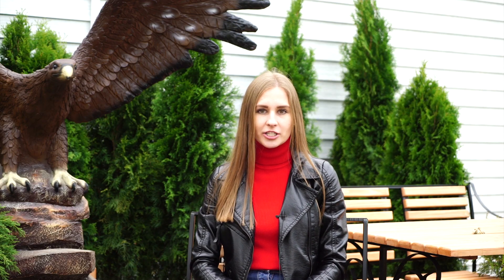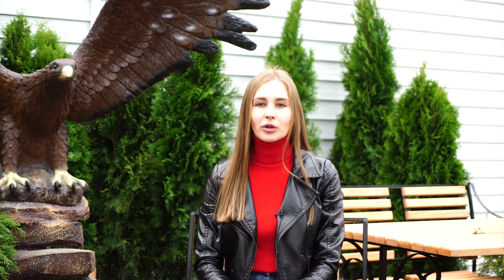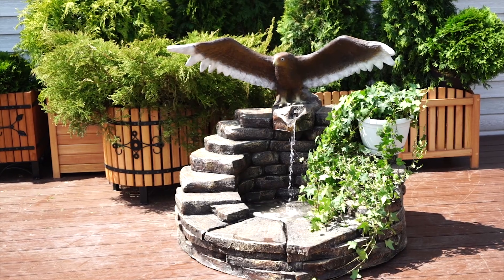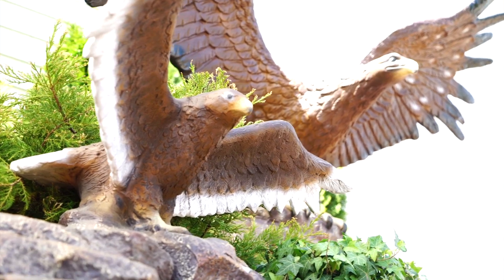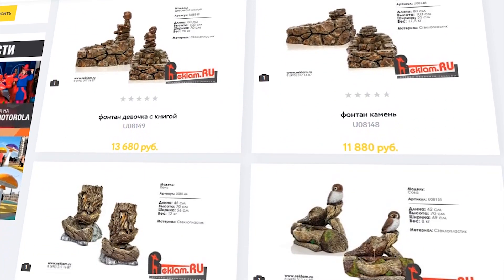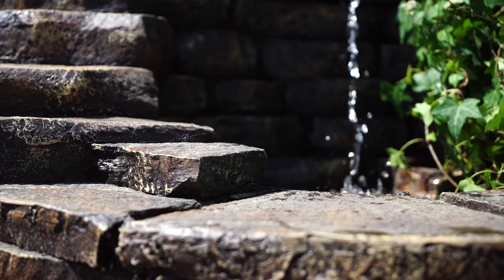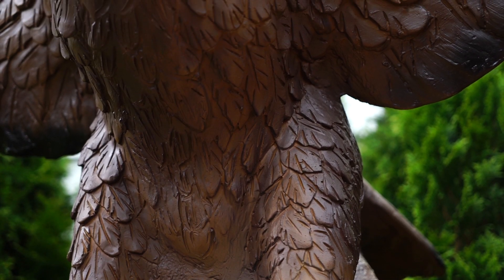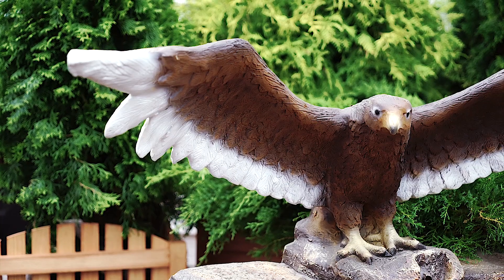Фонтан для кафе и ресторана ✔️ Дизайн 💧 Бизнес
Фонтан орел сможет украсить интерьер вашего ресторана или гостиницы, и без сомнения понравится вашим клиентам. Фонтан сделан из стеклопластика, так что он может быт установлен на улице. Возможна индивидуальная покраска и нанесение логотипа компании.

В наличии и по индивидуальным заказам Фонтаны и водопады по доступным ценам на официальном сайте производителя рекламных фигур Reklam.ru

Скидки от 5%  для дизайнеров на весь ассортимент объемных фигур и садового декора!

Предлагаем эффективный инструмент, способный заинтересовать потенциальную аудиторию и наглядно осведомить о деятельности компании!

Тел.: 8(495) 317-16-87, 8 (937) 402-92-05